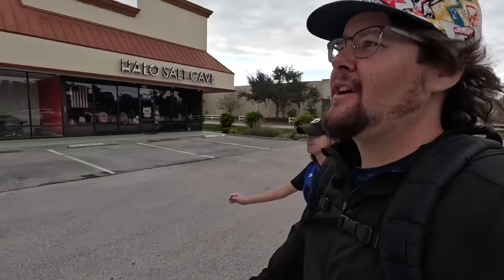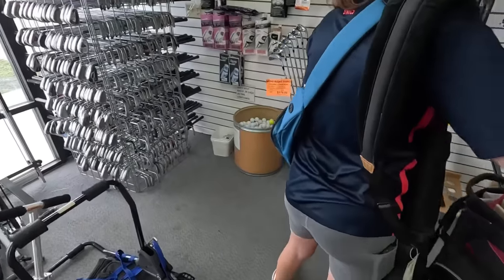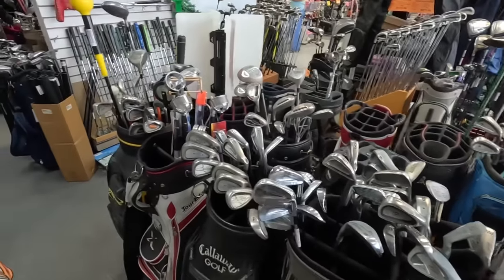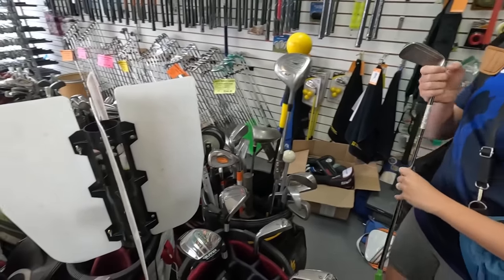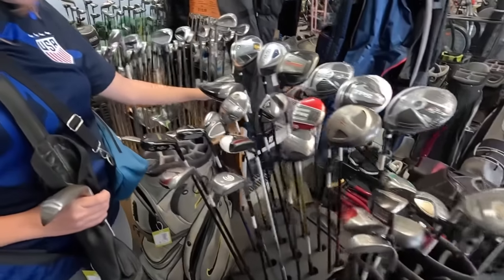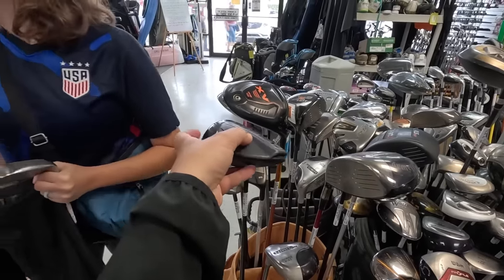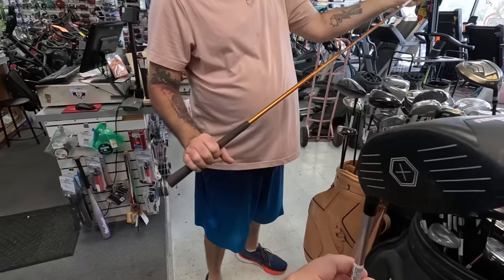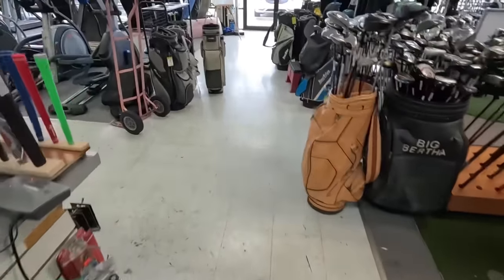THIS PLACE IS A GOLF CLUB GOLD MINE!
We went a place that always has insane deals on expensive golf clubs!